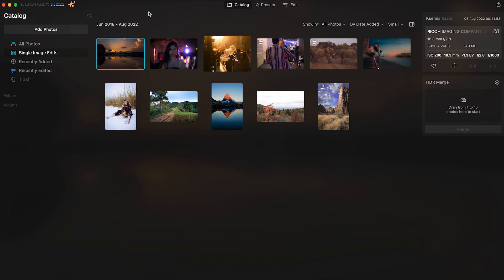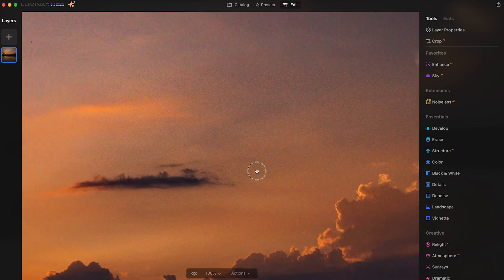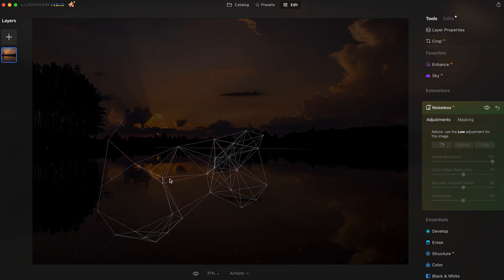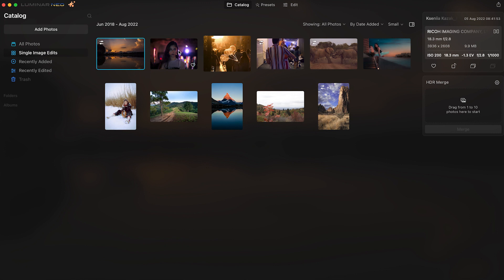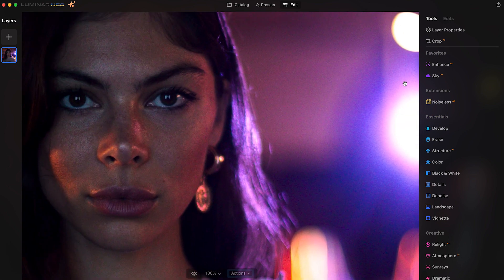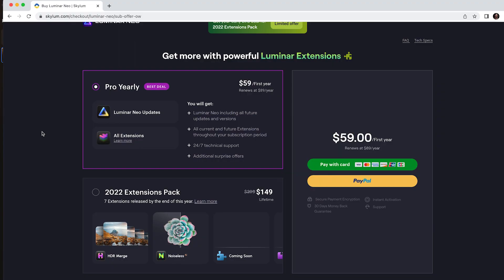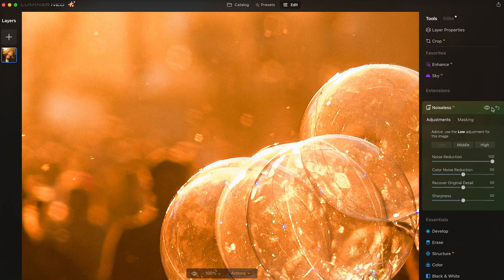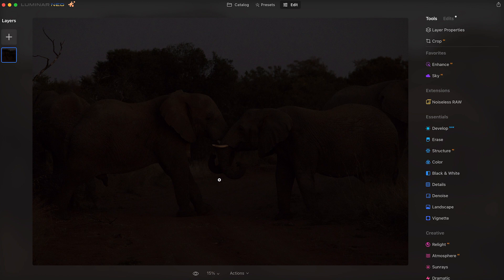Luminar NEO - NOISE AI | Watch out Topaz Labs!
Ready to remove all the Noise in your Images?

Crazy to think that one of the biggest editing issues is Noise. In digital photography noise is probably one of the biggest issues and for awhile now, Topaz Labs has been the leader industry. But, Luminar has been developing and working with AI editing software for a while and has finally announced a Noise reduction tool that will change the game.

In it’s developing stage currently, this tool already works wonders! I can’t wait to see what the final product looks like!

My Gear:
Prime Lenses:
Canon:
Sony:
50 mm
85 mm
Nikon:
50 mm
5-1 Light Reflector